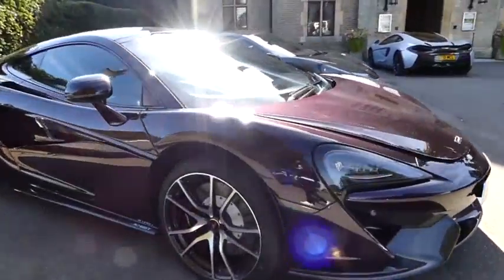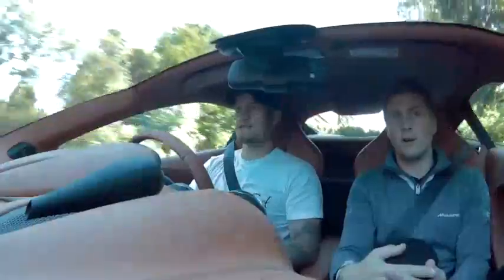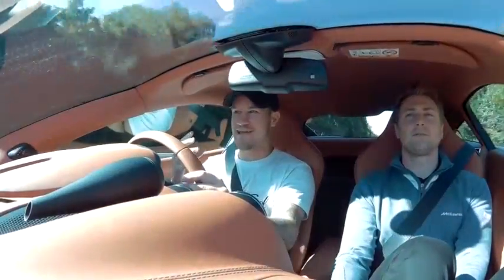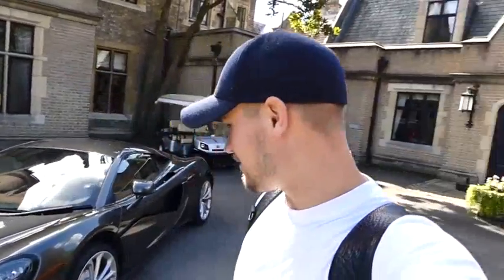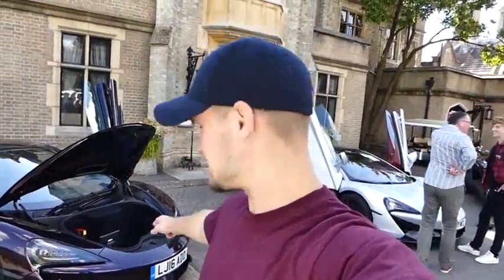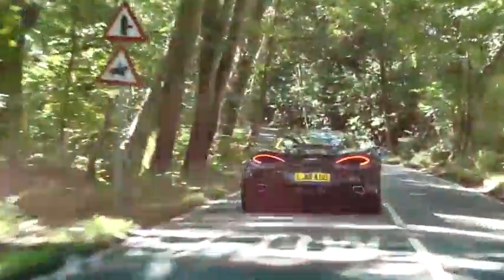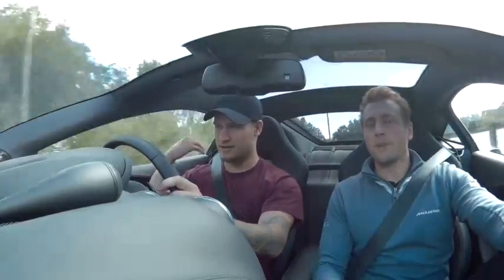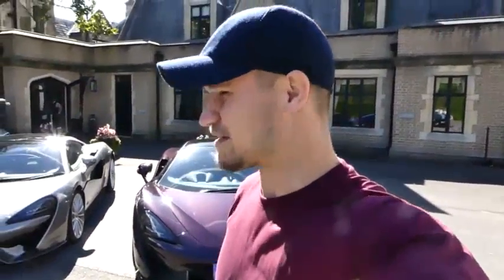SUPERCAR ► - IS THE CHEAPEST MCLAREN FAST ENOUGH?!